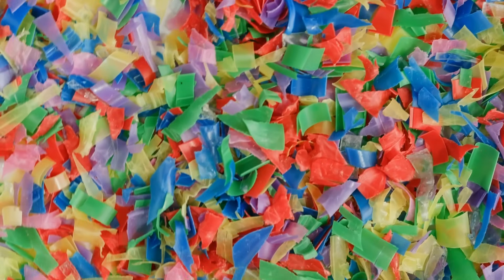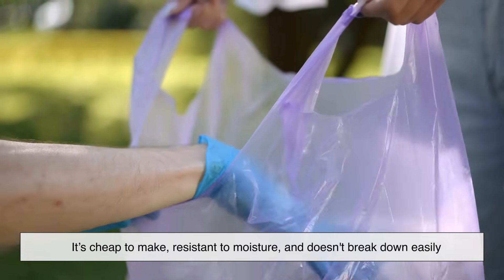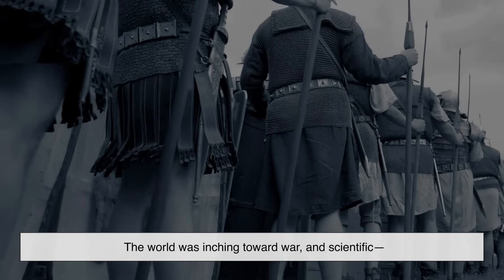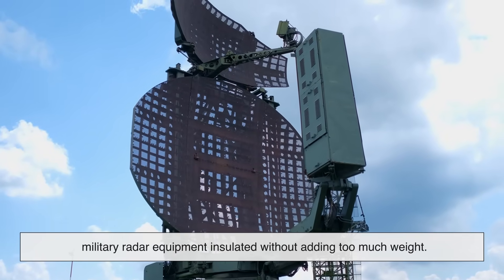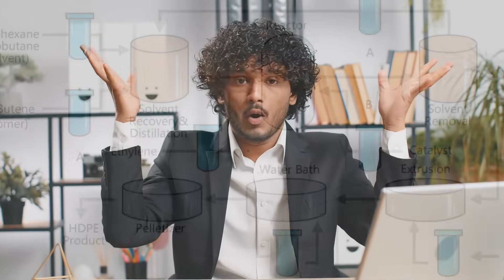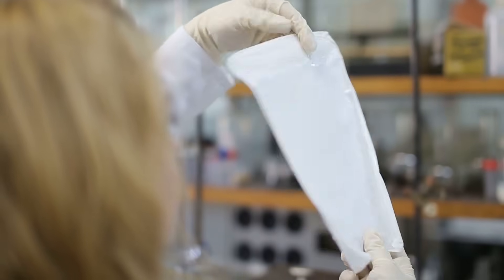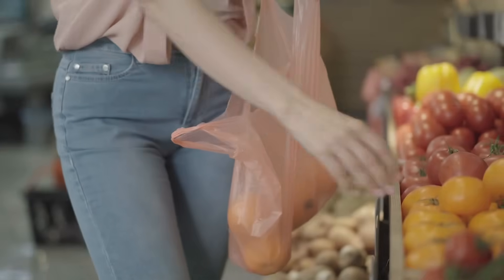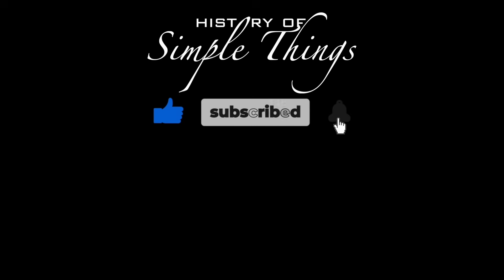What Is Polyethylene and Where Did It Come From?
Ever wondered where plastic came from—specifically, polyethylene, the world's most widely used plastic? In this video, we explore the surprising origins of polyethylene, from accidental discoveries in 19th-century Germany to secret WWII military applications and finally to the global plastic boom of the 20th century.

You’ll learn how a lab fluke turned into a material that revolutionized everything from packaging to technology—and what it means for our world today.

Let’s break down the fascinating story of polyethylene, its science, its journey, and its impact.

Timestamps:
0:00 – Intro
0:40 – What is polyethylene, exactly?
1:32 – The first accidental discovery (1898)
2:23 – Rediscovered in Britain during the 1930s
3:31 – Polyethylene’s secret WWII debut
4:19 – Karl Ziegler and the HDPE breakthrough
5:22 – Different types of polyethylene explained
6:07 – Production of polyethylene
7:06 – Final thoughts